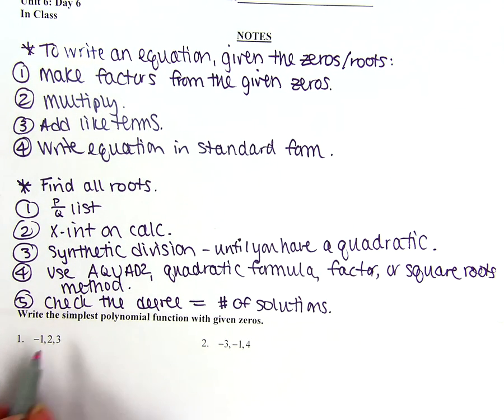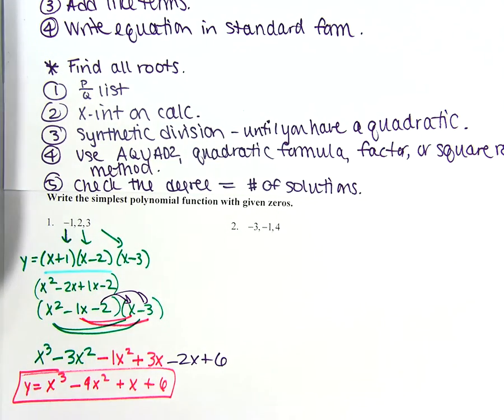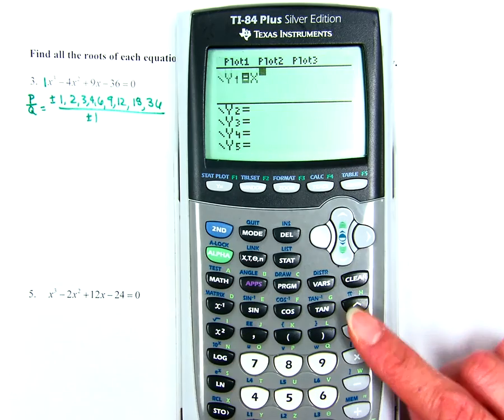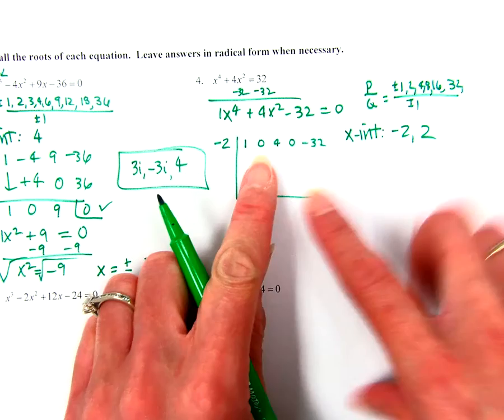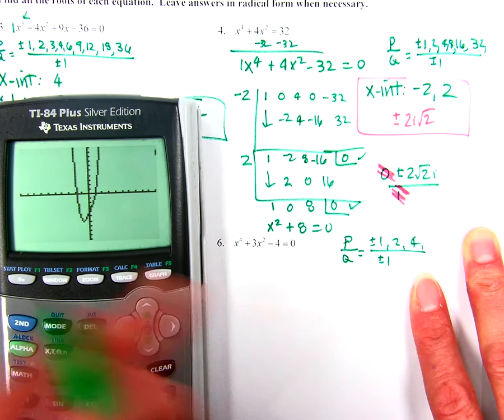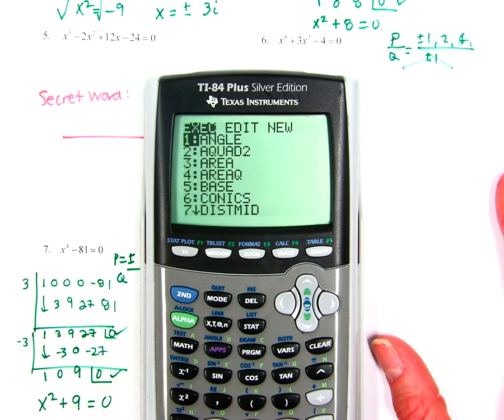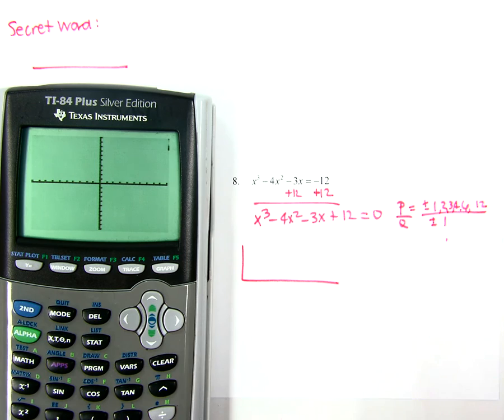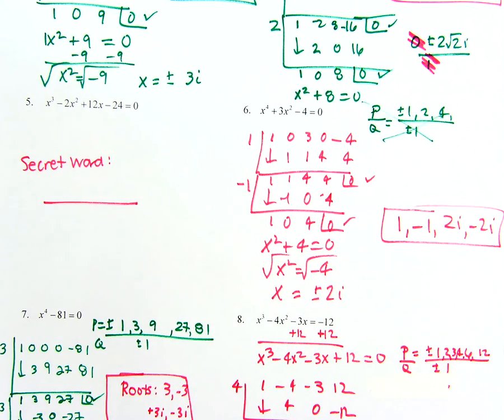1516 Unit 6 Day 6 Video Notes